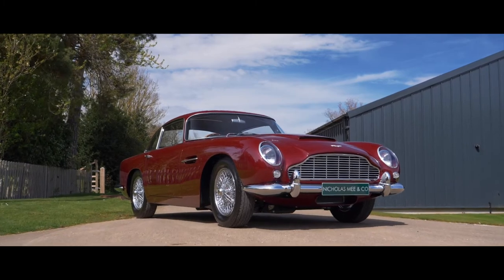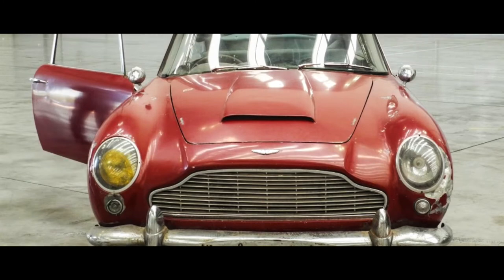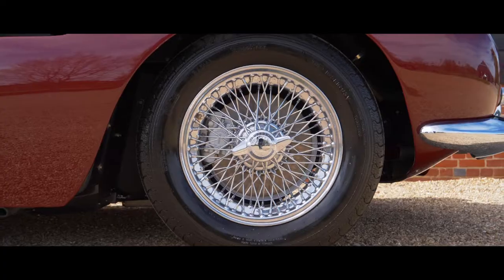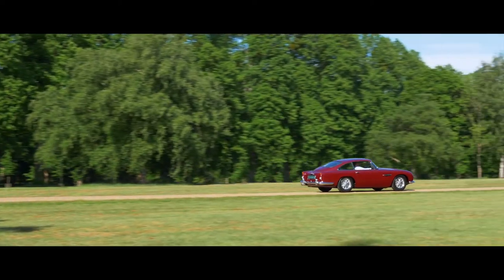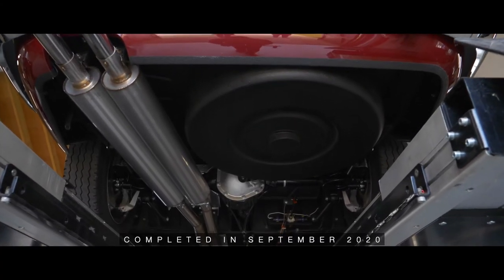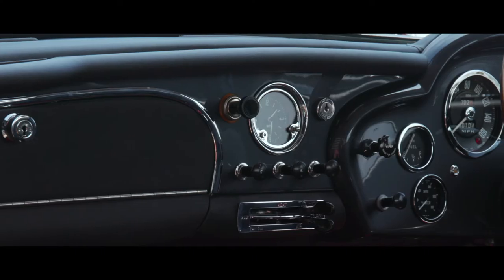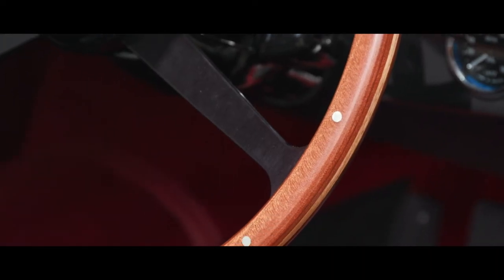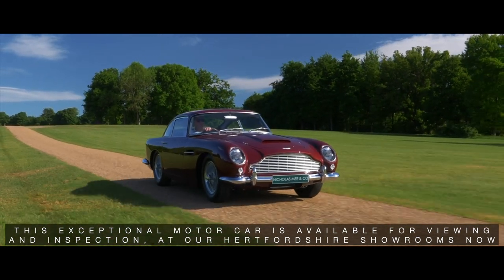1962 Aston Martin DB4 Series 4 Vantage - Nicholas Mee & Company, Aston Martin Specialists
1962 Aston Martin DB4 Series 4 Vantage – Aston Martin Restored.

‘Born again’, best describes this astonishing DB4 Series 4 Vantage. Totally restored to ‘as new’ standards by the original manufacturer’s restoration operations, after spending 45 years off the road. Parked in a private garage in 1974 and kept off the road for 35 years, until being sold at auction in ‘barn find condition’ and stored thereafter, until being submitted to Aston Martin for total restoration in 2017.

Finished in production and delivered new in September 1962, to its first Channel Islands based owner, finished in period popular Dubonnet with Black hides and fitted with the rare Vantage engine option, 4 speed manual transmission, DB4GT instrumentation and Chrome wire wheels, as retained to today. Just 45 examples of the Series 4 Vantage were manufactured in total, of which 29 are in Right Hand Drive.

By 1964, ownership had changed to UK resident Mr Frederick Blain, who purportedly covered some 50,000 miles in the car, including a round trip to Moscow before removing the car off the road in 1975, storing it in private garaging. After owning the car for some 47 years in total, the last owner purchased this rare and desirable car from Blain’s estate via auction, before appointing the famed Aston Martin Works, to carry out a comprehensive and total restoration, commencing in 2017 and completed in September 2020.

Often referred to by Aston Martin afficionados as, the most desirable of DB4 model’s, this originally specified Series 4 Vantage, has received a ‘body-off’ total restoration, to it’s as manufactured standards. Carried out over 3 years, the Aston Martin Works team at Newport Pagnell, left no aspect of the car untouched in their pursuit of originality and excellence, as evidenced by the highly detailed pictorial and well chronicled restoration books, accompanying the car. A manufacturer’s ‘Assured Provenance’ certificate and reference book, issued on completion of the restoration is included in the sale.

Supplied, complete with original build data records, auction sale particulars with anecdotal notes, copied original ‘buff log book’’, an owners hand book,  period correct vehicle Jack, tool roll and copper mallet, this superb example of the fabled Series 4 Vantage has covered less than 50 since the restorations completion.

This exceptional motor car is available for viewing and inspection, at our Hertfordshire showrooms now.